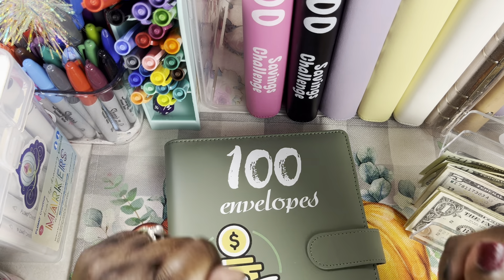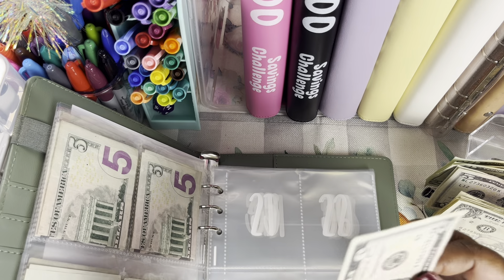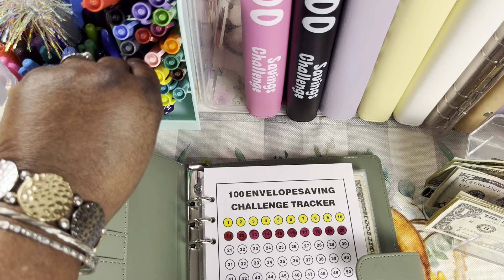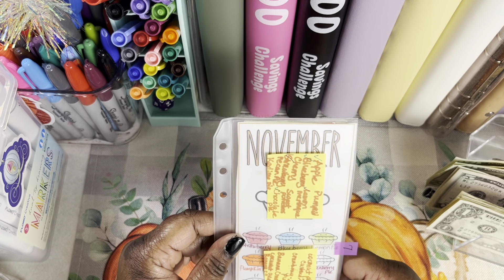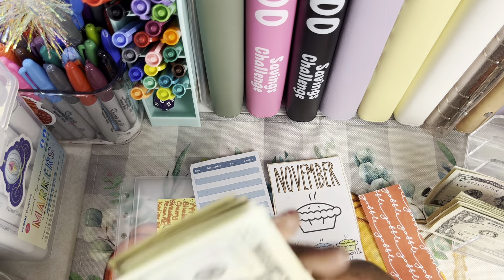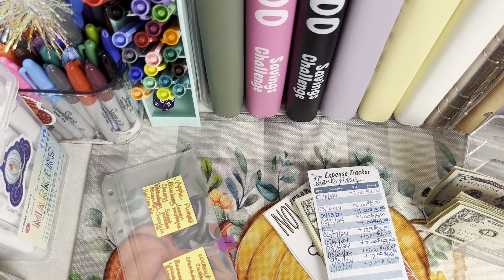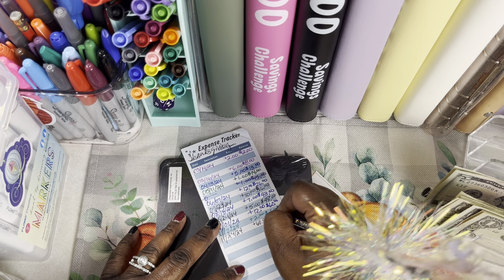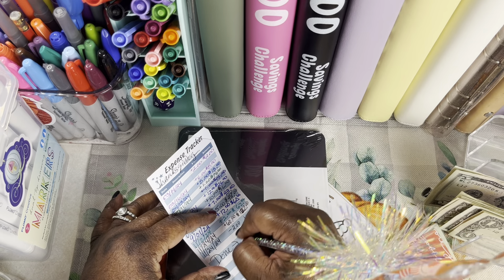CASH STUFFING|| $84.00 November 2024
Hey Everyone!